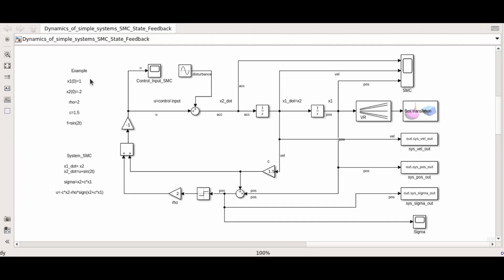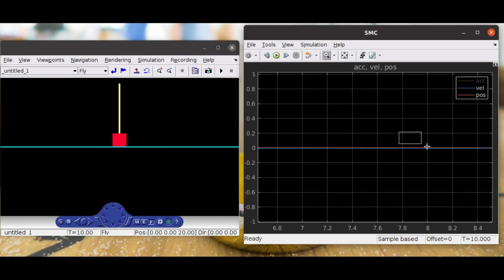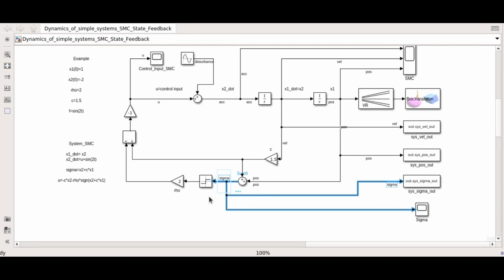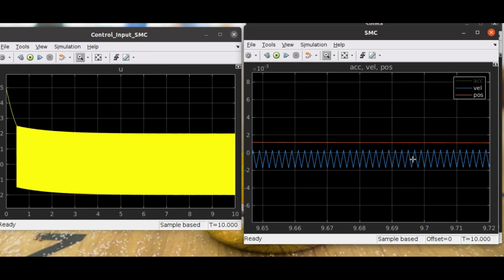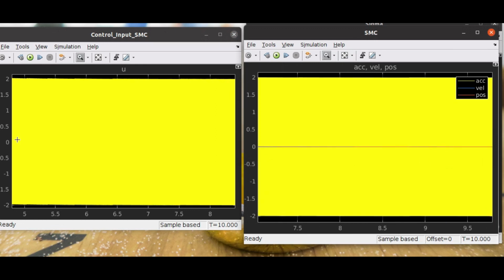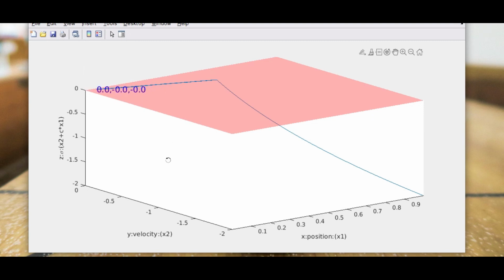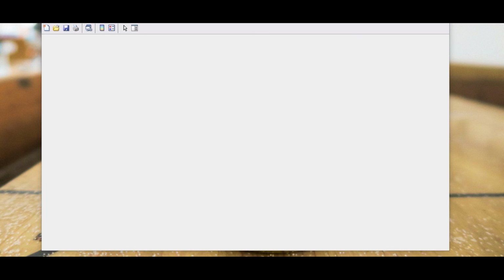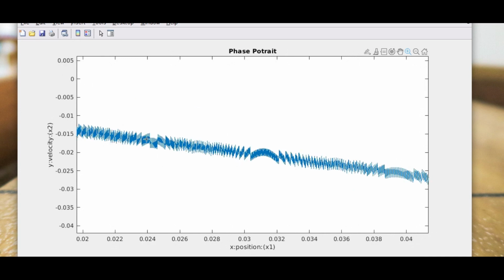Sliding Mode Control Plots and Terminologies Part 5.1: Simulation, Phase Potrait and Chattering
This is a part of series of videos to understand Feedback Control and ultimately Sliding Model Control.

In the previous video, we finally derived the Sliding Mode Controller. We found the bound for reaching time and "rho". In the last video, the control input is finalized.

As we simulate we will focus on the plots for the control input, sigma, position, velocity, and their combinations. We will also take a look at the phase portrait, and the reasons for the chattering of the Sliding Mode Controller.

Name of the Book: Introduction: Intuitive Theory of Sliding Mode Control

Acknowledgements: Dr Harsha Simha for introducing us to this topic and the beautiful explanations and introduction to the world of Control Systems.
Vineeth Sukumaran for reminding me how to think again and creating thought experiments.
Ramdeep, Shreekar, Joita for motivating me to study the topic again.